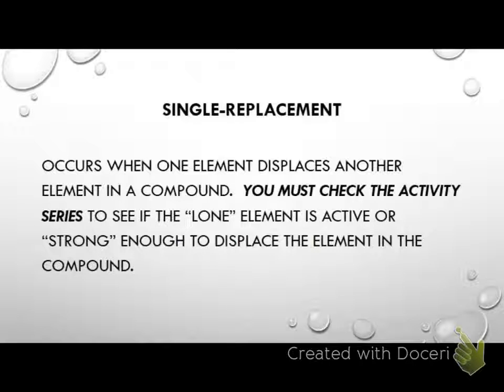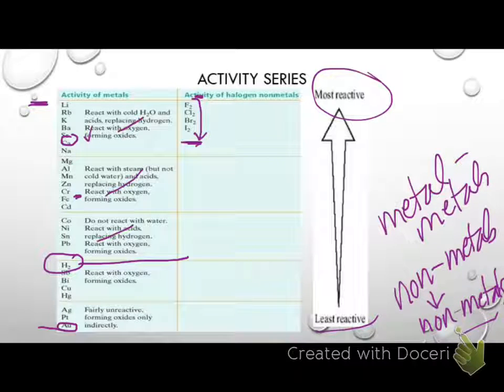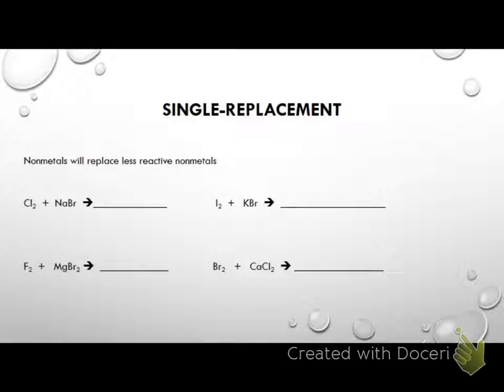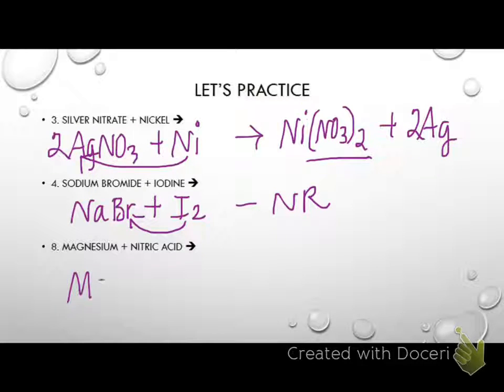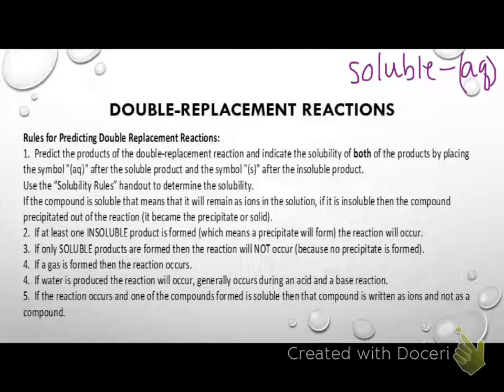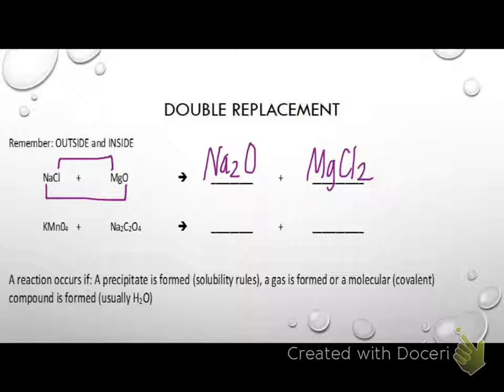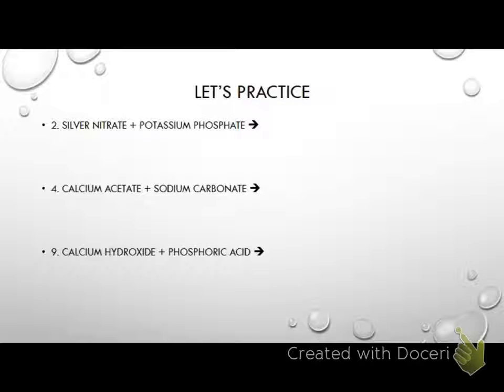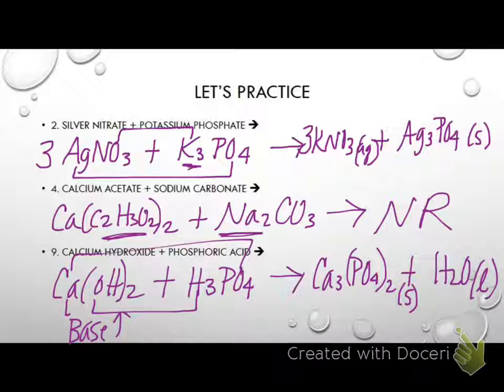Single and Double Replacements notes